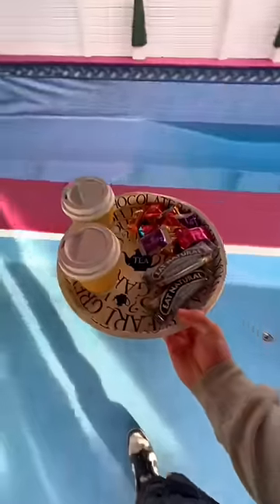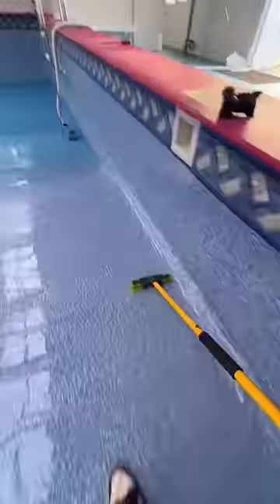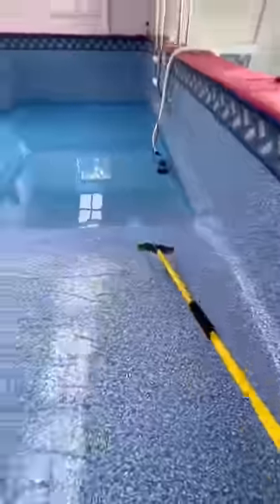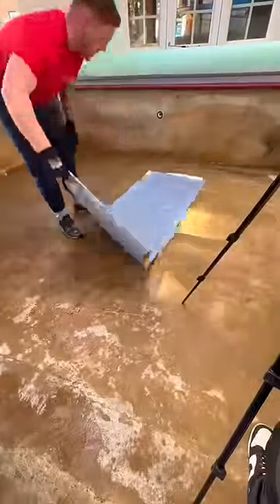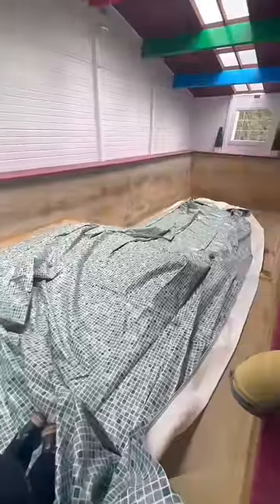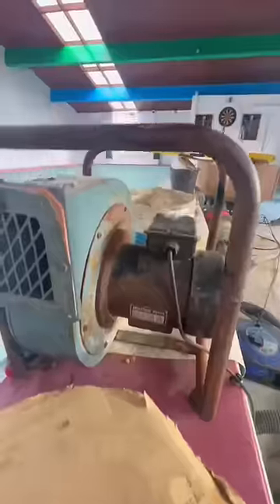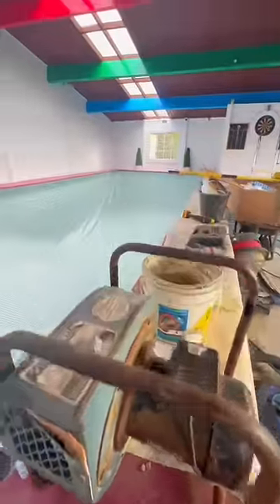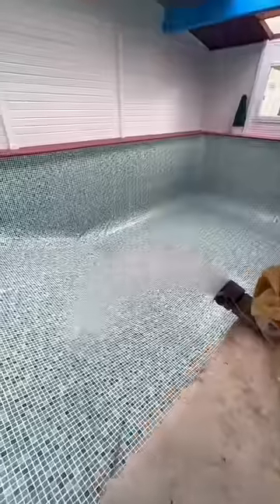Leaky liner needs replacing!